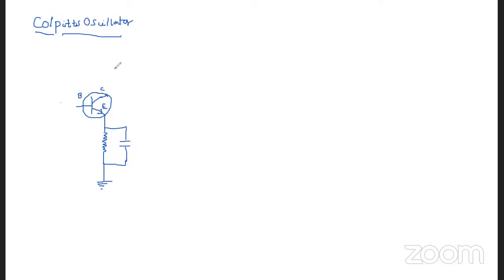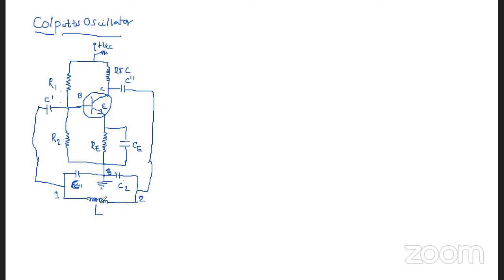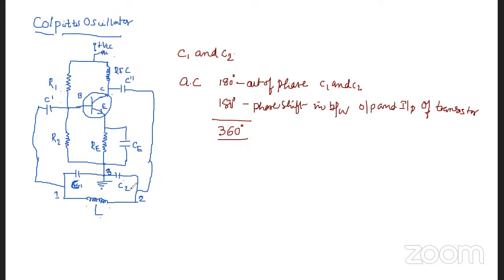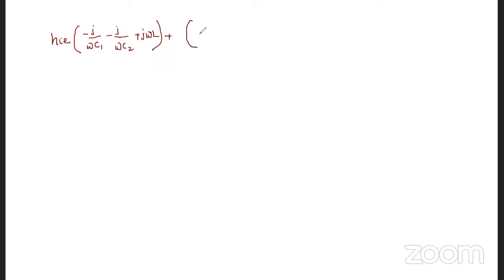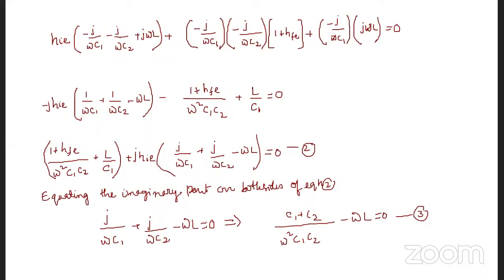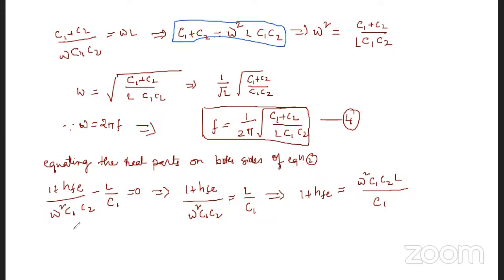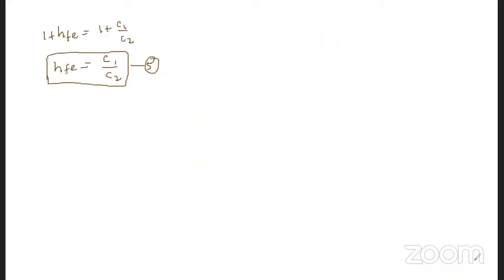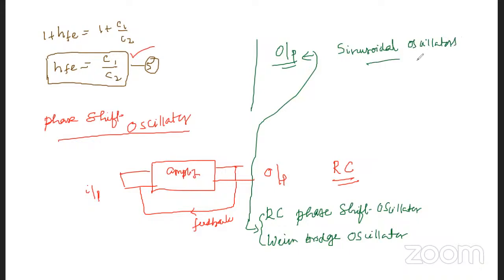UG 5th SEM PHYSICS (E/M)